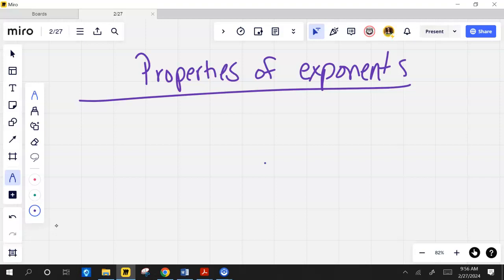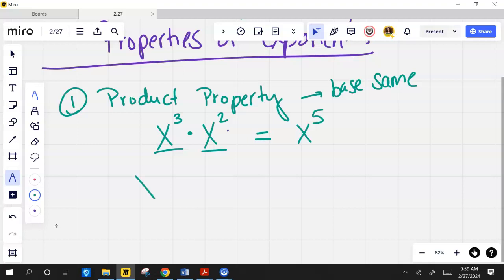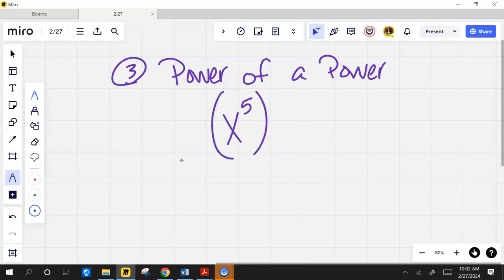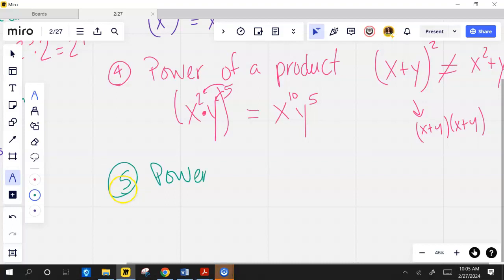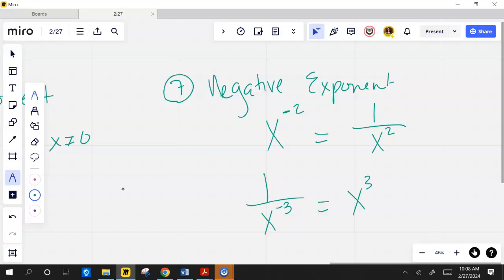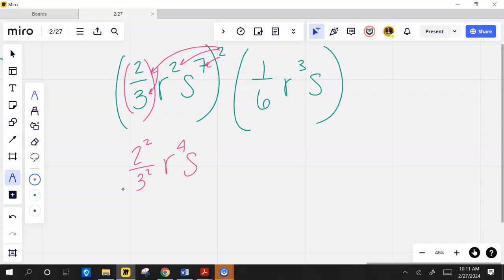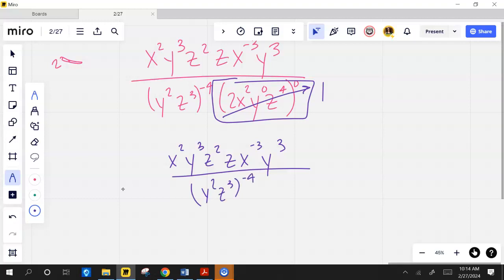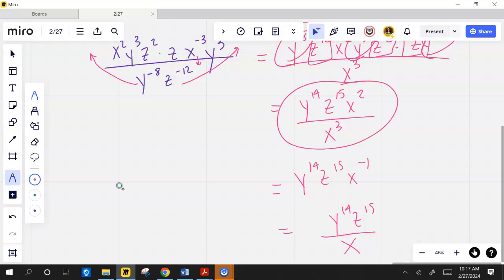Properties of Exponents